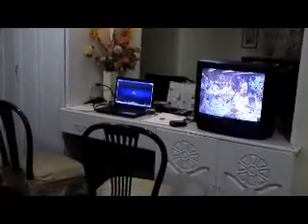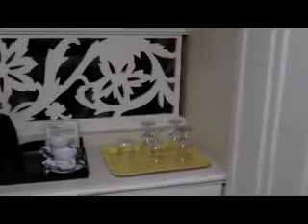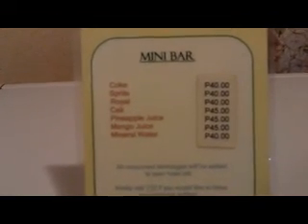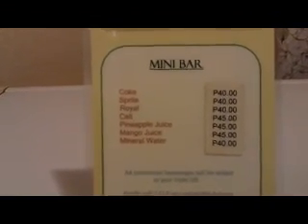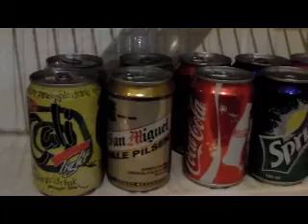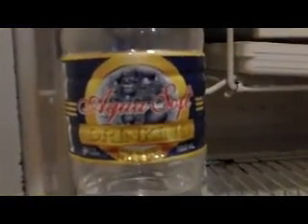Royal Garden Hotel in Ozamiz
guynbaldwin's video